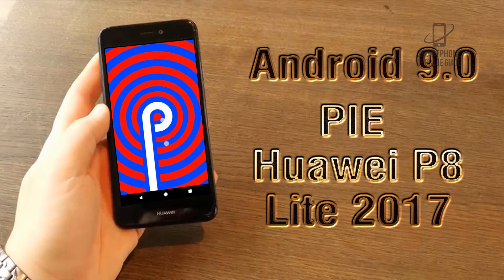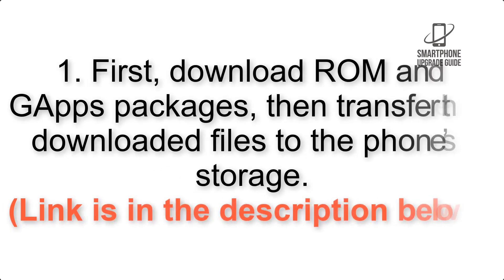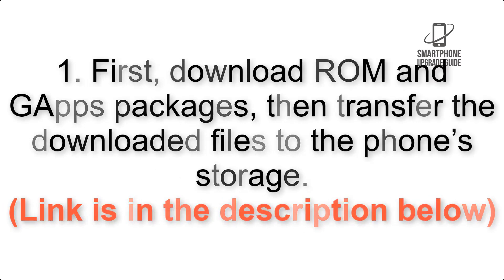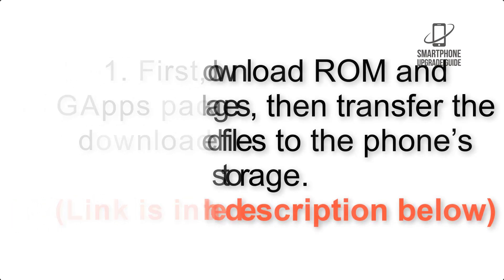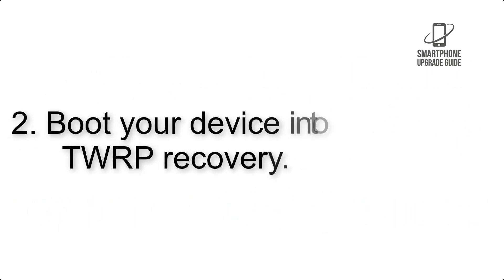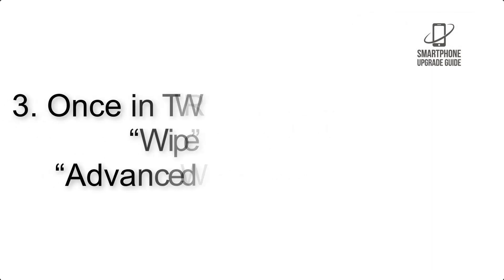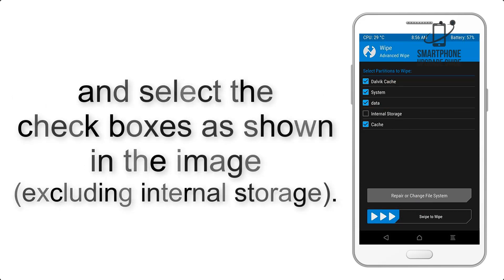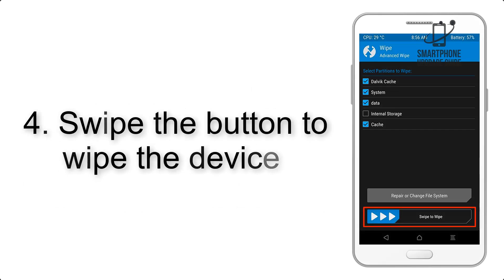Install Android 9.0 Pie on Huawei P8 Lite 2017 (LineageOS 16) - How to Guide!